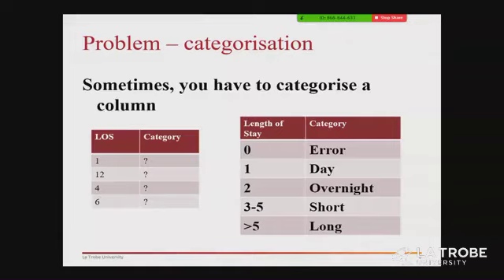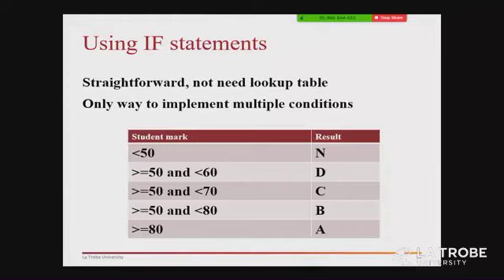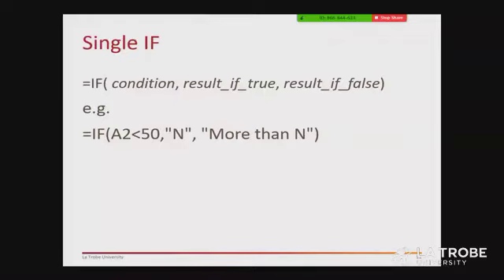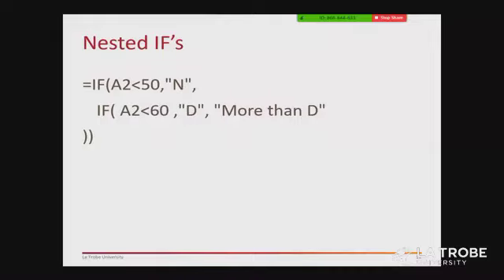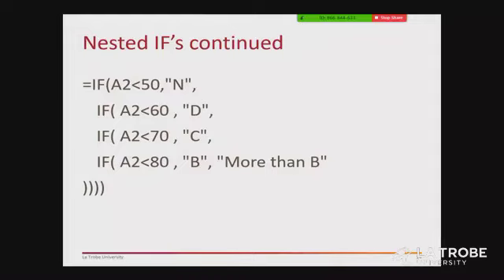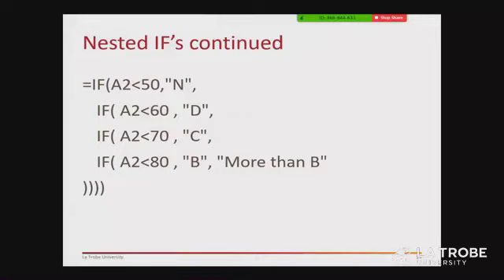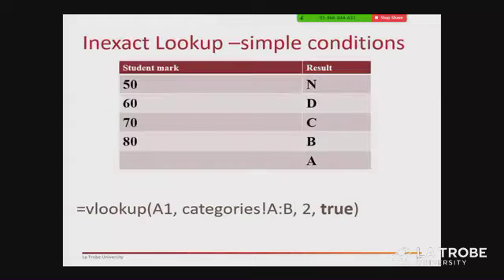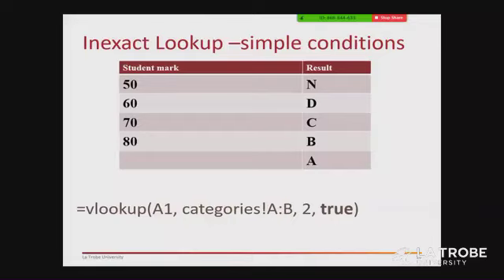Informatics_B_Lecture11_12_Excel_categorisation_2018